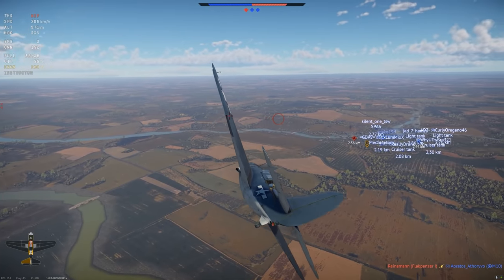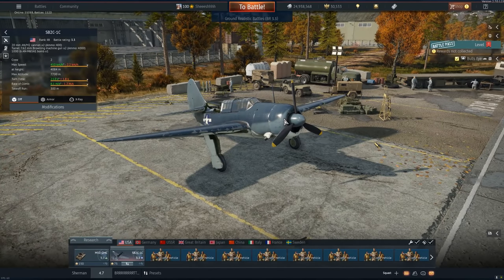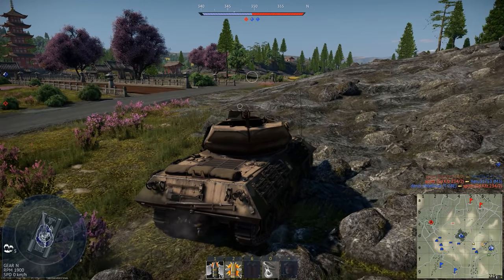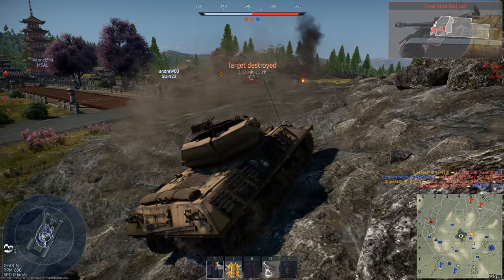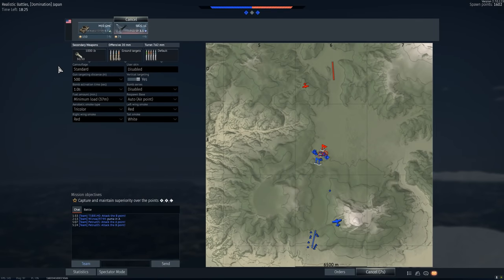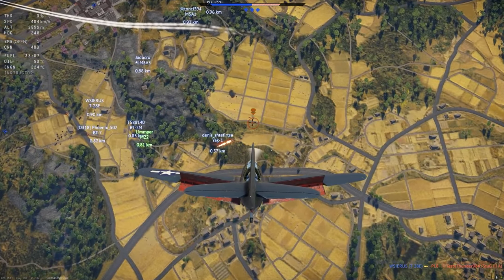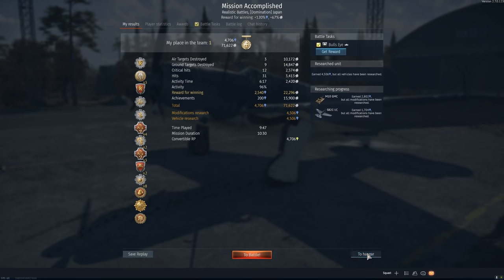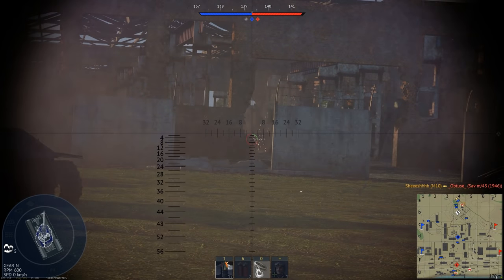DIVE BOMBING LIKE HELL | High Altitude DIVE BOMBING ( SB2C-1C HellDiver)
●M.2 NVMe Storage